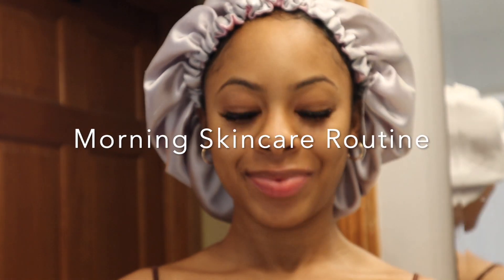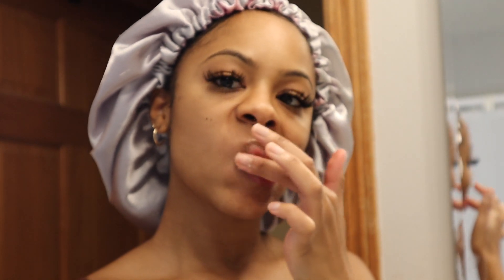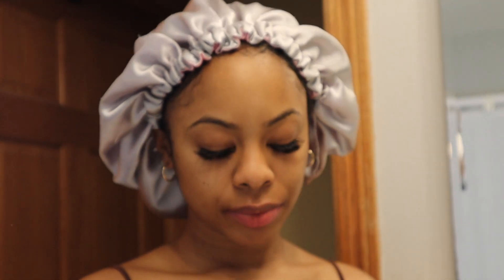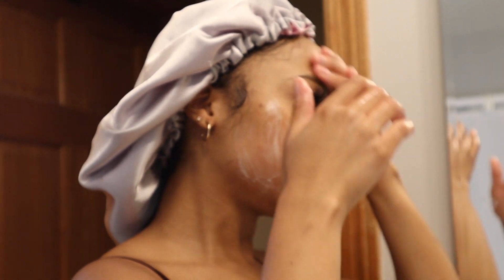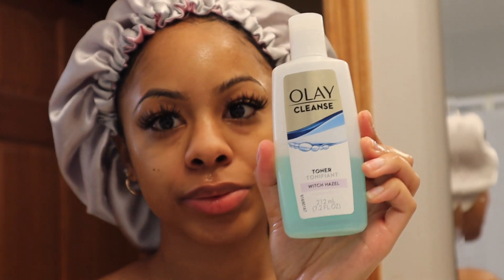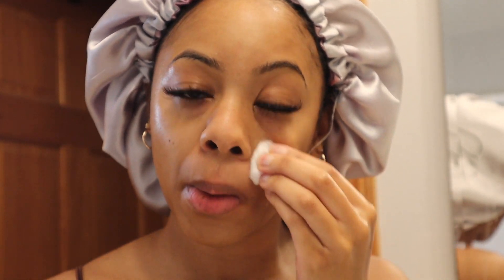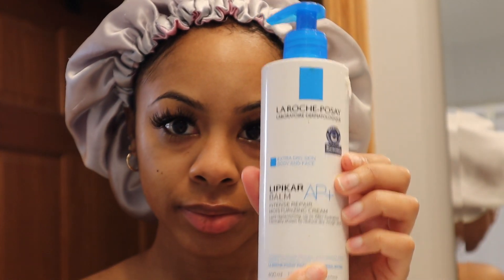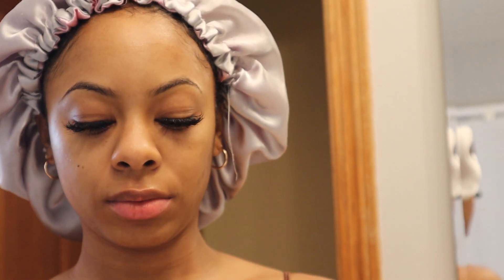My Morning Skincare Routine | For glowing skin ✨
Hey everyone!

Here is my morning skincare routine. These steps have helped to keep my skin even, glowy, and clear. If you have hyperpigmentation or melasma, this routine will help to lighten the discoloration and keep it from getting darker. Remember, consistency is key! 🔑

I use no active ingredients in the morning, only at night! I can't wait to show you guys my night time routine.😊

Products mentioned in video:

(GREAT alternative ELF lip scrub for $6)
Cera Ve foaming cleanser
Melano CC essence
La Rosche Posay lipikar balm
Colorscience sunforgettable total protection SPF 50 Bronze (applied with makeup brush)

Xoxo,
Ashley ❤️